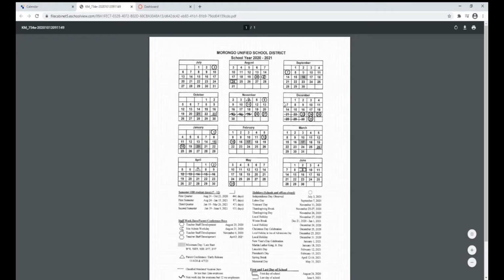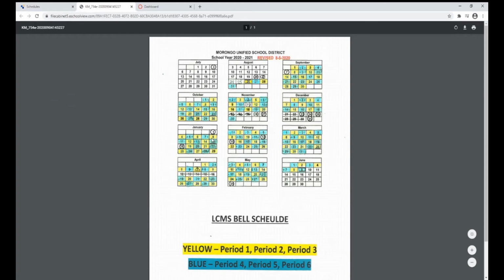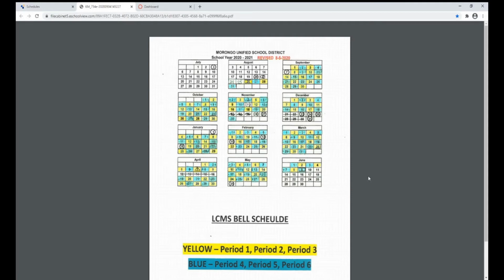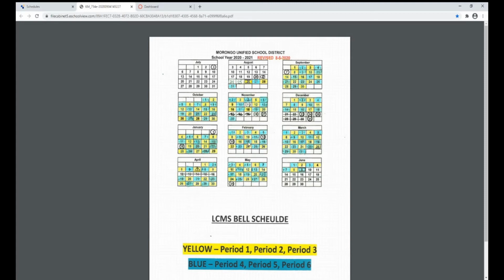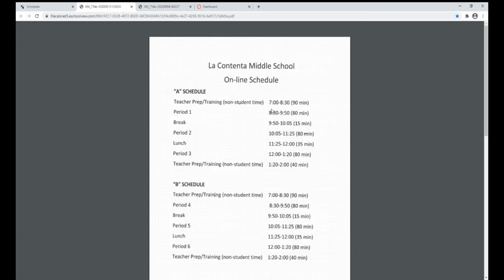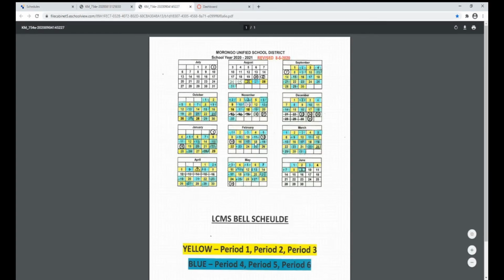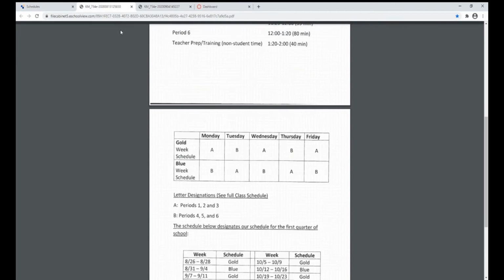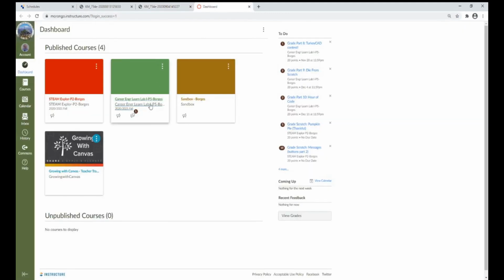Welcome to LCMS - Canvas Act 2 - Schedules and Courses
Hello students and anyone else who may be watching from home, Welcome to Distance Learning at La Contenta Middle School!

In this video we will go over the bell schedules for A and B days and access your courses in Canvas.

This is a Sonic the Hedgehog fan tribute. All rights, titles, and interest in all Sonic the Hedgehog images and sounds belong to, and is the exclusive property of Sega and/or its licensors.